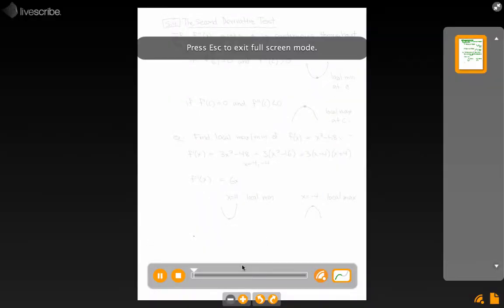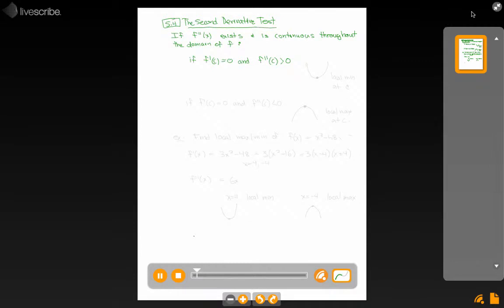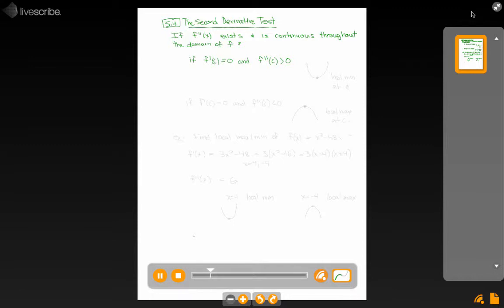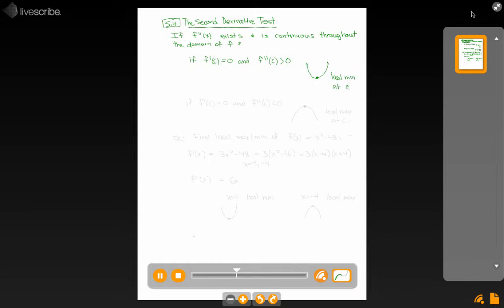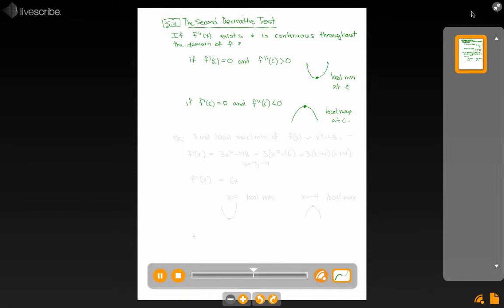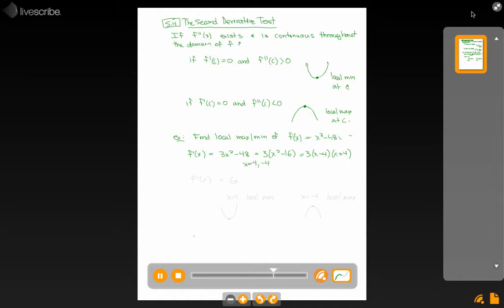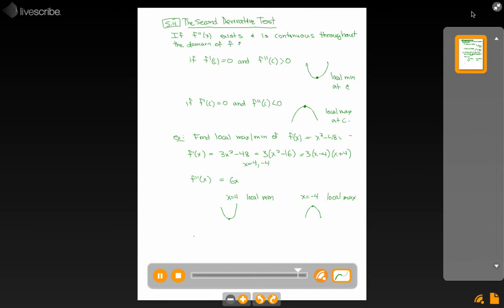Chapter 5 Lesson 4 Example 1 Math 31